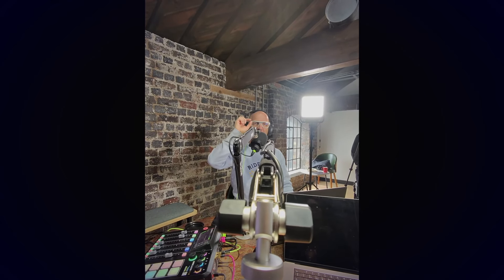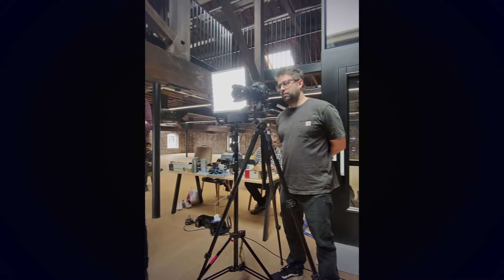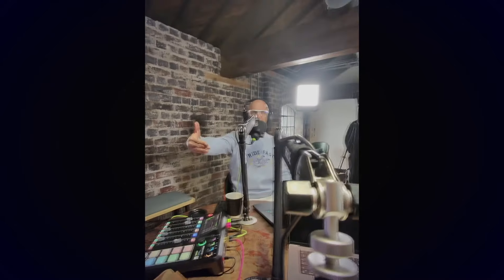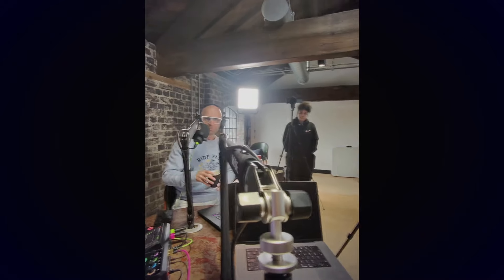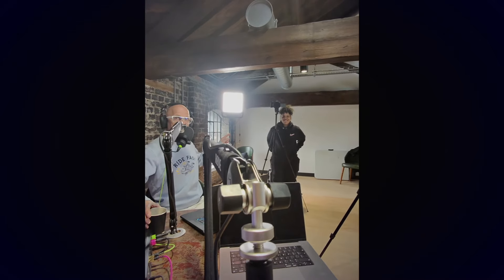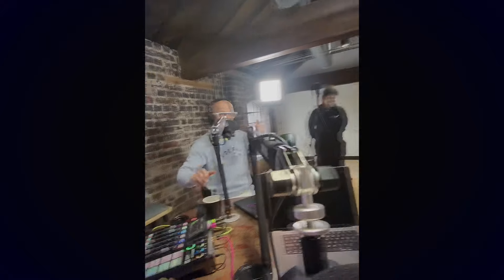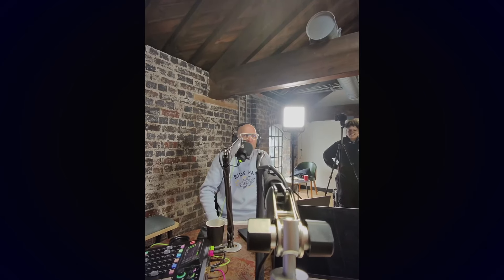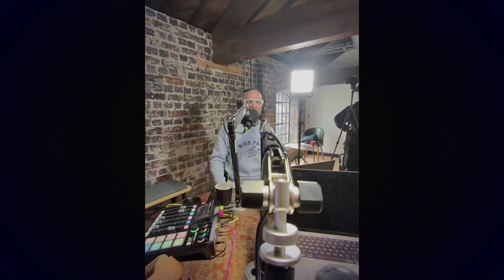Ray-Ban Meta Glasses: Useless or the Future? | The Gadget Show Podcast Clips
To sponsor the Gadget Show Podcast, email: and to watch the next podcast episode, exclusive deleted scenes and come and watch the gang record an episode live, join our Gadget Show Patreon page!